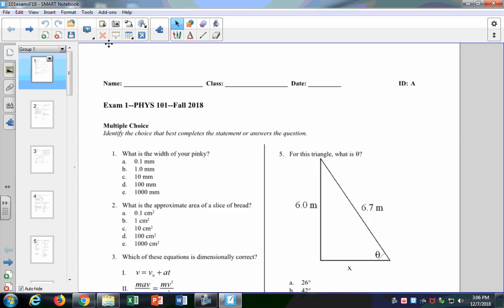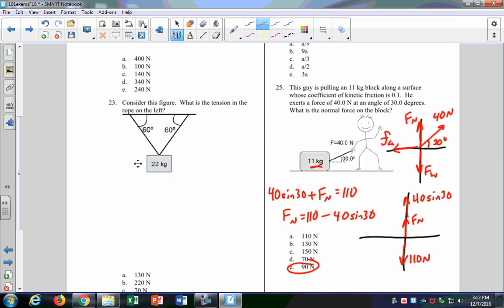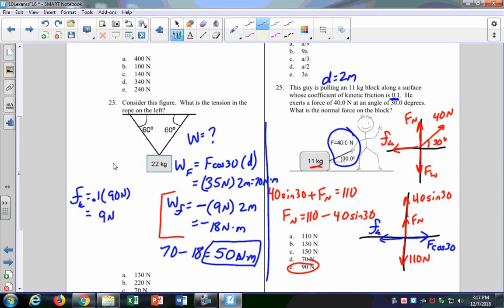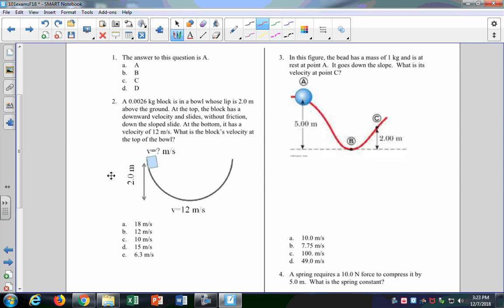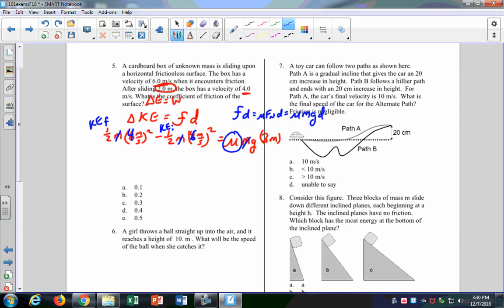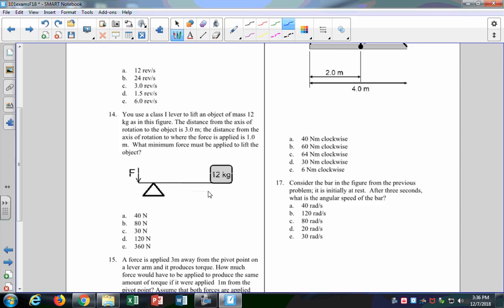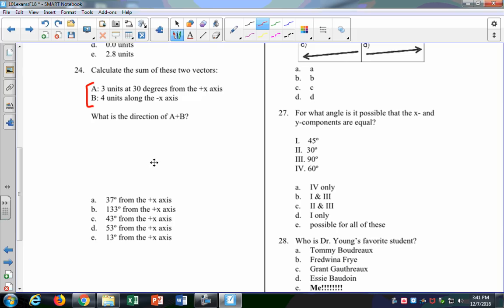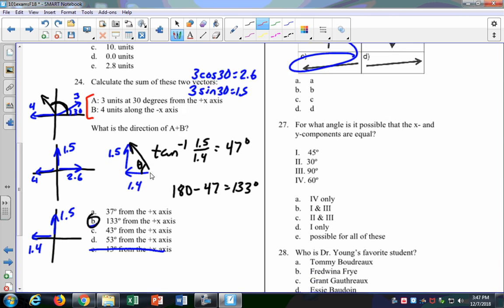phys101 help 2018 12 7